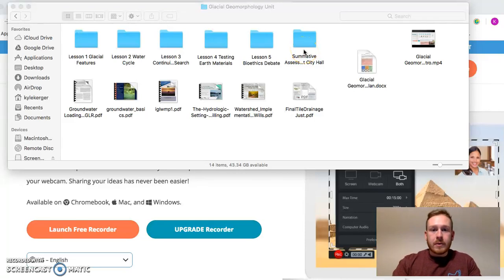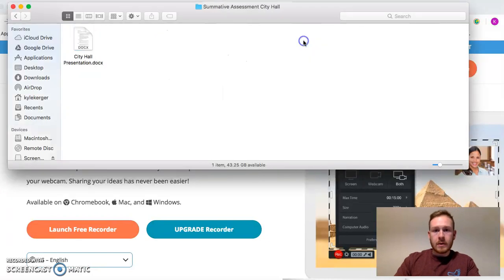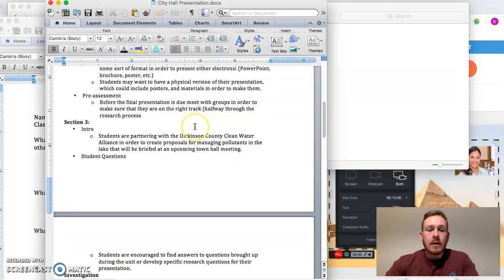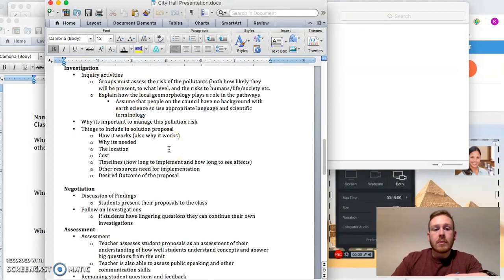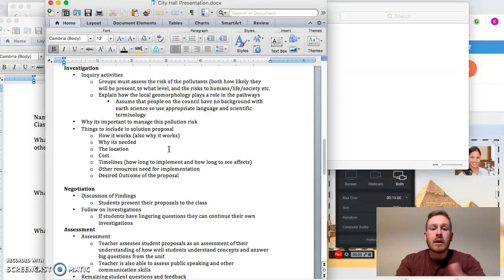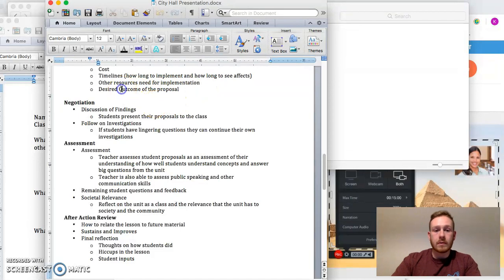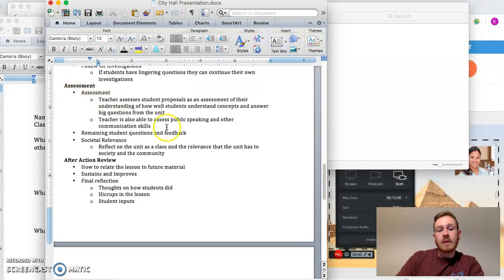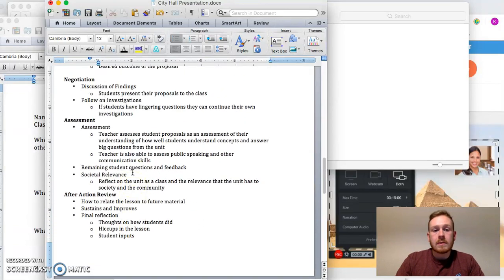Glacial Geomorphology Summative Assessment City Hall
This video is an overview of the final lesson and summative assessment of the glacial geomorphology unit.